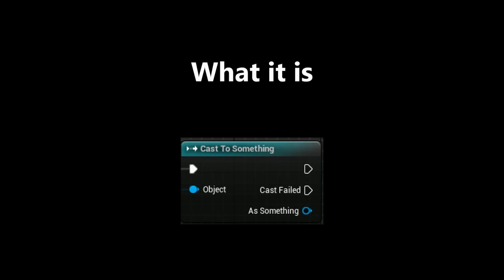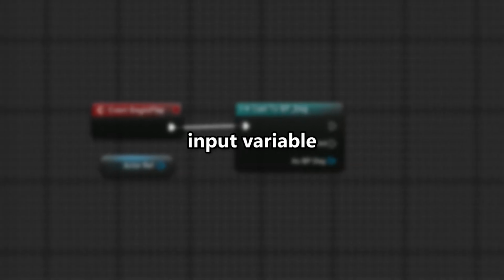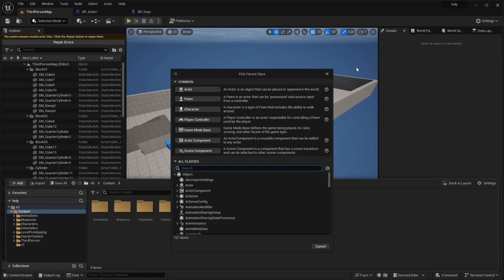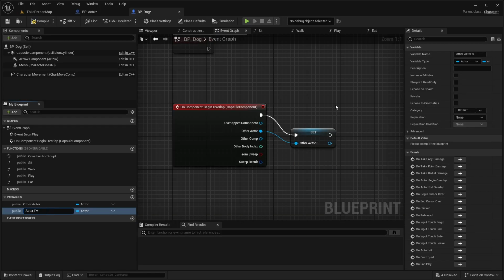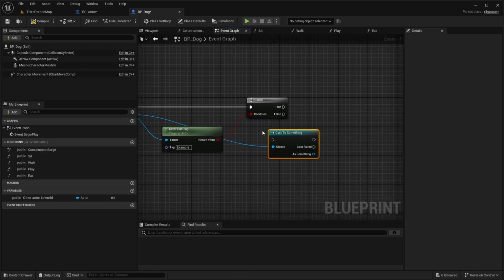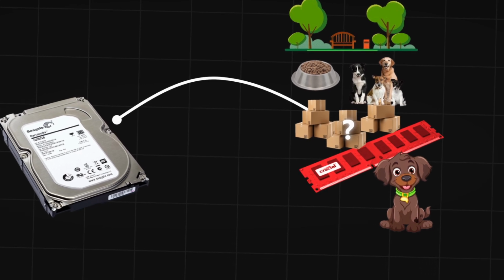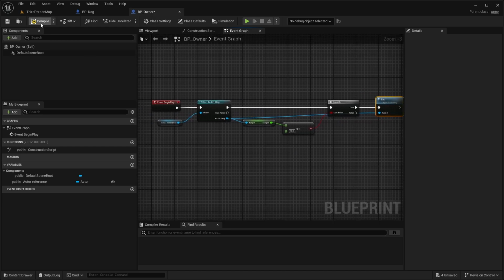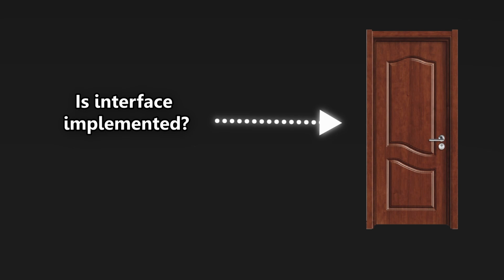Master Blueprint Communication in Unreal Engine in Under 10 Minutes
Learn about casting. What is casting, when do you use it and when do you not use it?

0:00 - Intro
0:23 - What is casting?
1:51 - How do to get the "object" reference?
3:13 - Caveat of casting
4:52 - Recap & alternative to casting